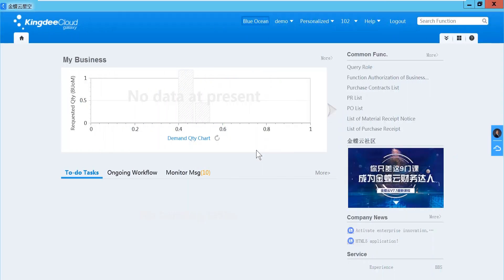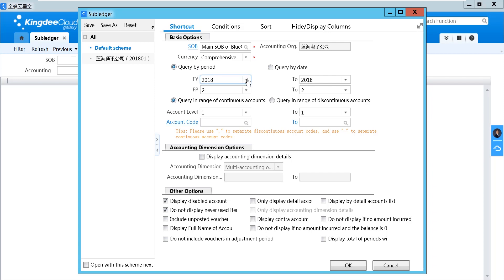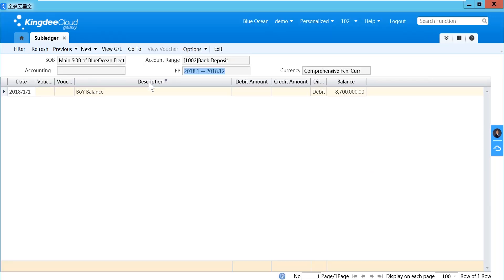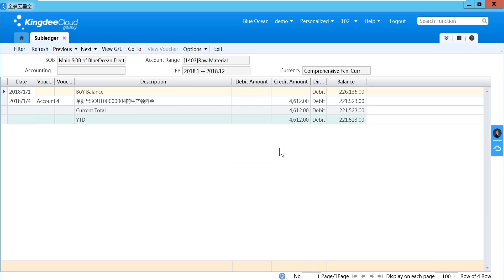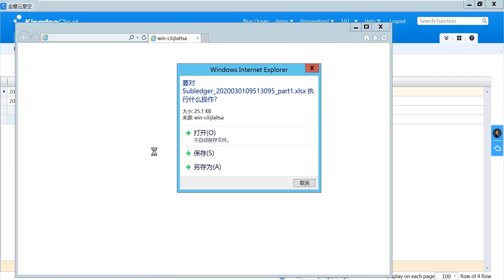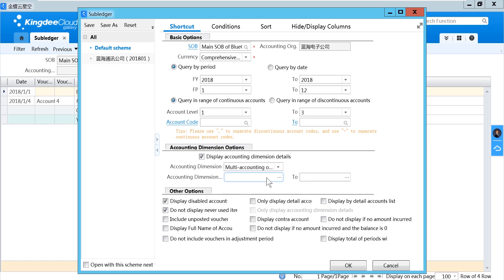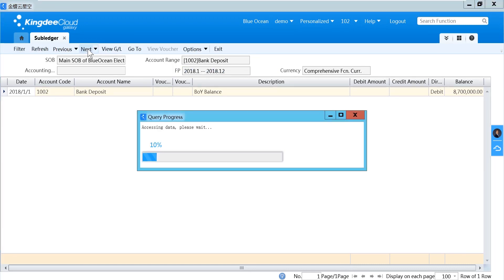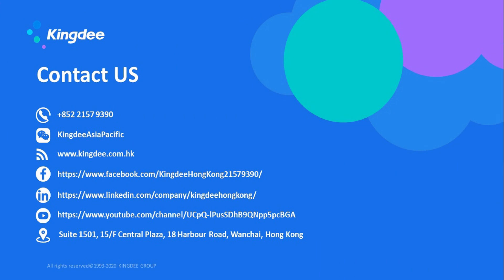[Kingdee Cloud Galaxy] General Ledger - How to Perform G/L Initialization (Part 7)